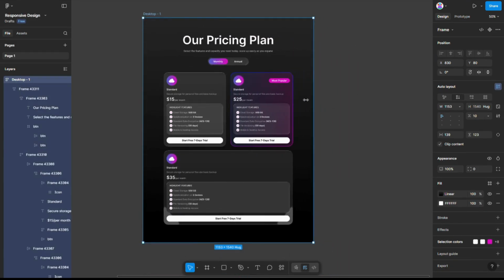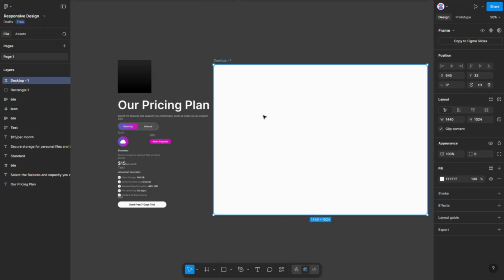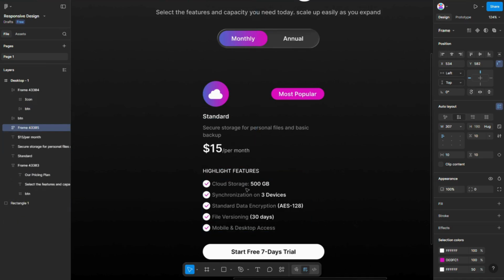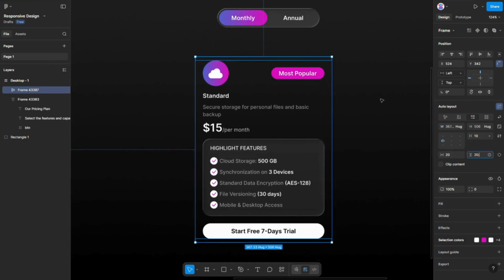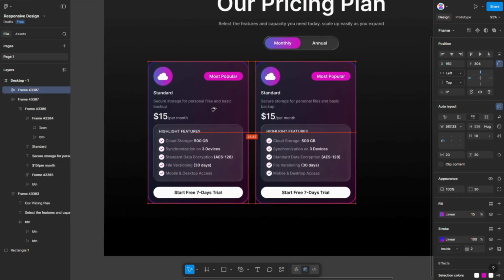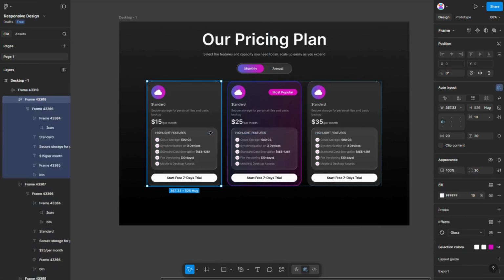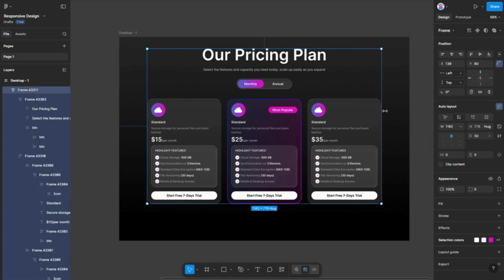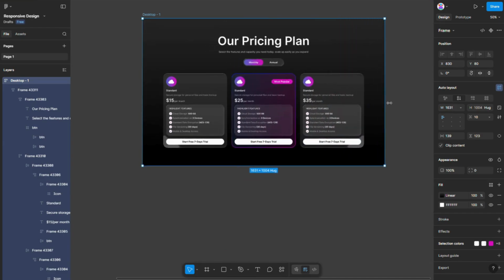Responsive Website Design In Figma | Figma Tutorial 2026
In this video, you’ll learn how to create a fully responsive pricing card website page using Auto Layout in Figma.

This tutorial is perfect for UI/UX designers, web designers, and Figma beginners who want to learn real-world responsive design techniques using Auto Layout and Wrap.

🔹 What you’ll learn:

• Auto Layout basics in Figma• Creating responsive pricing cards• Using Fill Container, Hug Contents & Wrap• Designing glassmorphism UI cards• Responsive layout for mobile & tablet• Real-world website pricing section design

Have a topic in mind? Drop your suggestion in the comments!